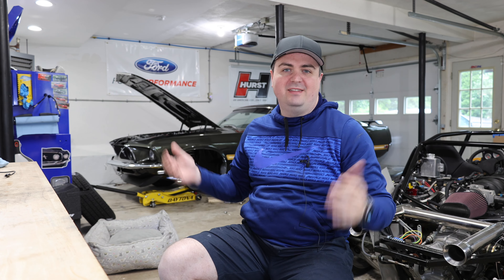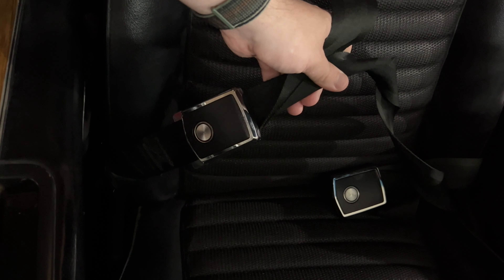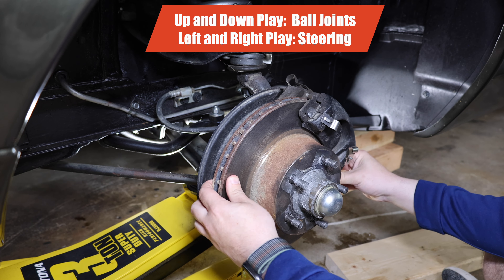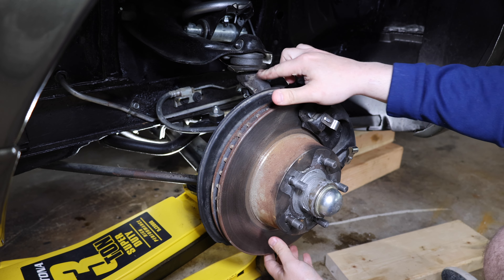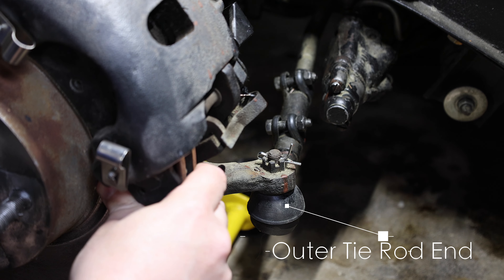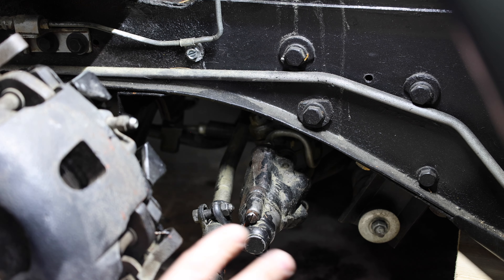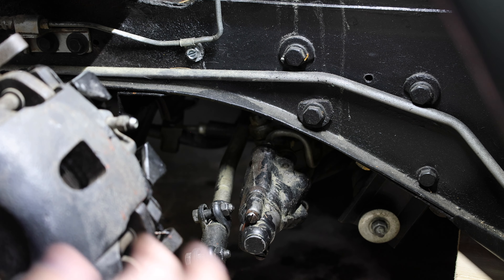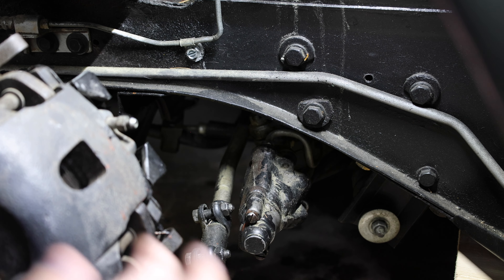My Car Would Have Failed The Yearly Inspection if I Didn't Find This!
Well I found a problem with the car before I went to my yearly safety inspection. I walk through what I do every year, how I found the issue, and how I am temporarily remedying it.

I found that the castle nut on the inner tie rod end of the steering was loose. I walk through how to find an issue in the steering and suspension and find play, and then how I remedied it.